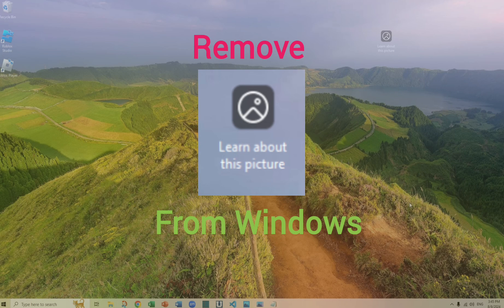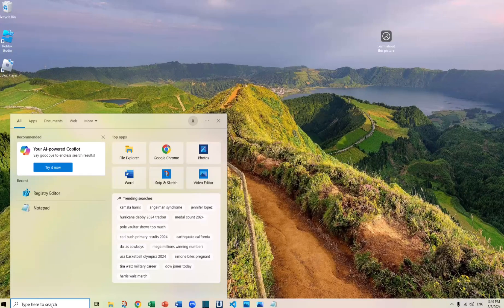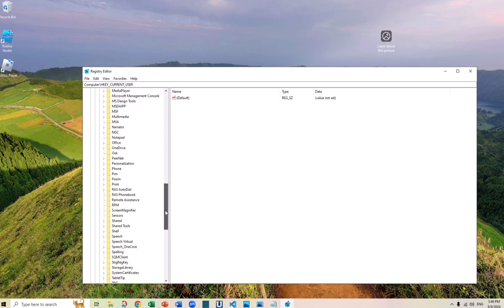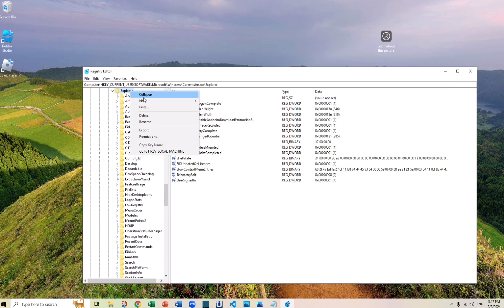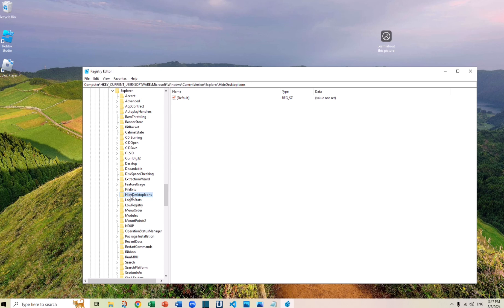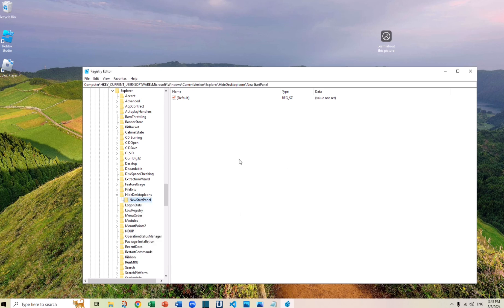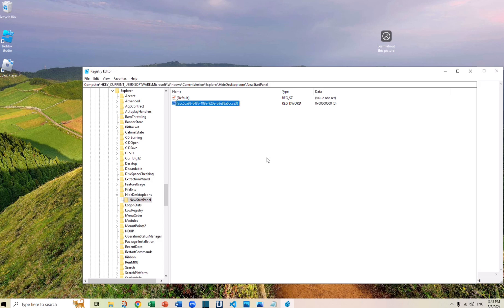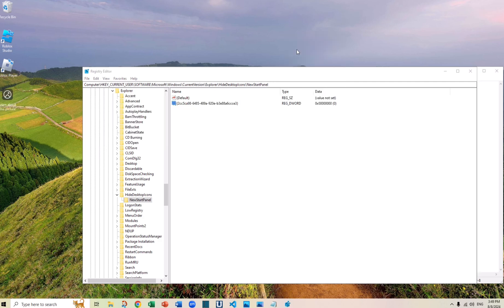Remove the "Learn about this picture" icon from Windows 10 or 11; win 11, win 10, hide icon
If you don't like the  "Learn about this picture" icon on your windows computer, this video will show you how to remove it.

Here is the path. Make sure that spelling is identical to this: HKEY_CURRENT_USER\Software\Microsoft\Windows\CurrentVersion\Explorer\HideDesktopIcons\NewStartPanel

Here is the name of the key: {2cc5ca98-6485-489a-920e-b3e88a6ccce3}